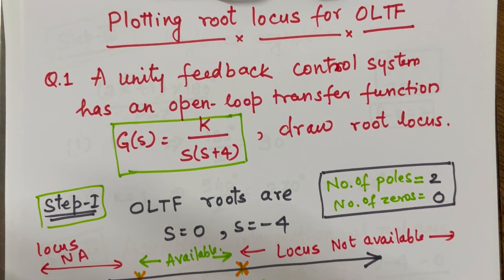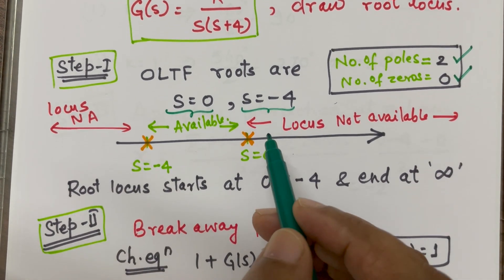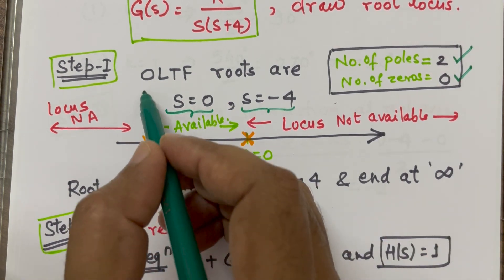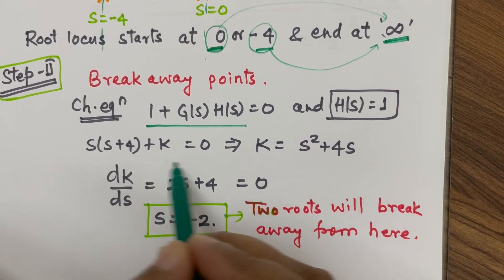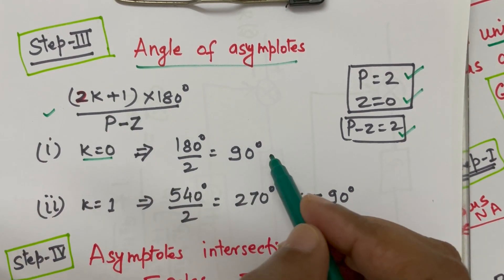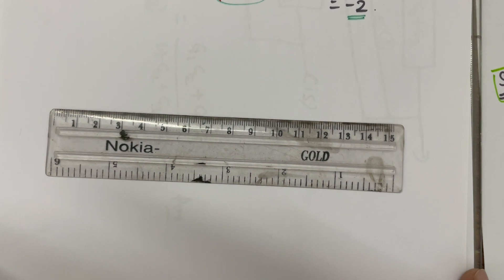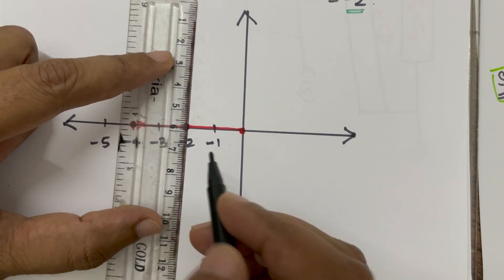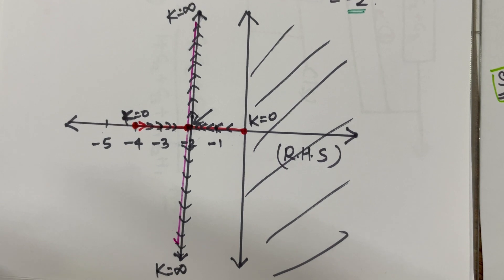How to plot root locus to find out stability of the control systems? Step-by-step process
In this video, root locus of G(s) = K/(s(s+4)) is explained step-by-step.